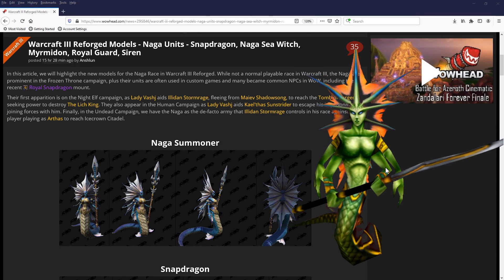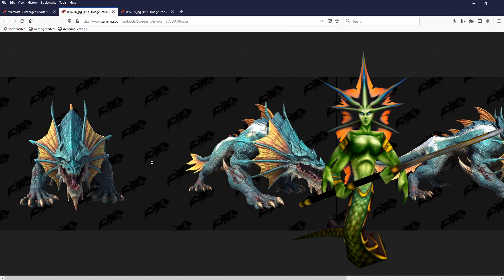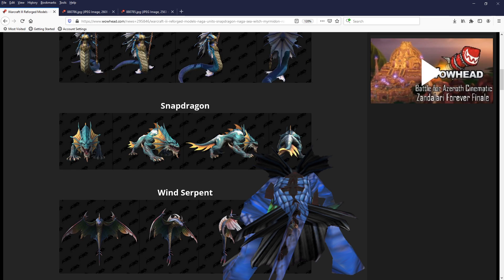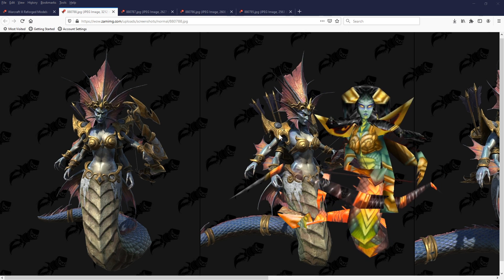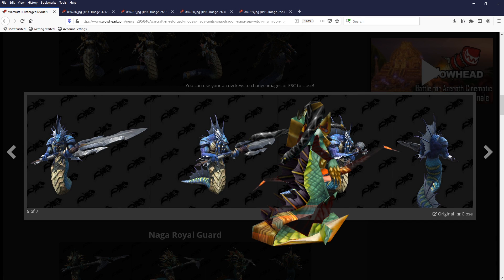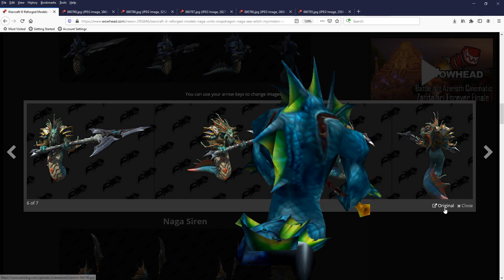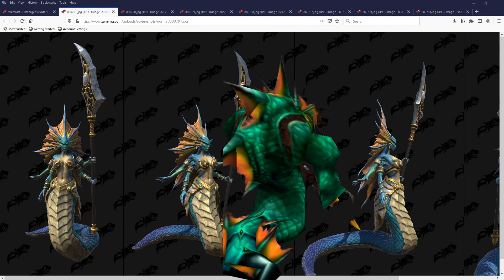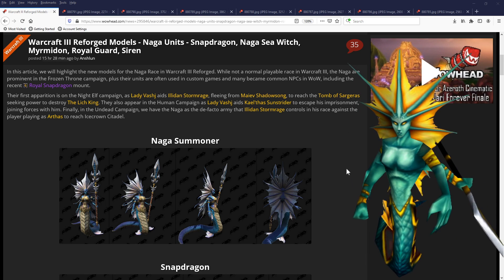Warcraft 3 Reforged Naga HD Models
WTii Reacts to & Reviews High Quality HD Warcraft 3 Reforged Naga Units - Snapdragon, Naga Sea Witch, Myrmidon, Royal Guard, Siren

Warcraft III Reforged Models - Naga Units - Snapdragon, Naga Sea Witch, Myrmidon, Royal Guard, Siren

Game: Warcraft 3 (The Frozen Throne)
Media: Gameplay Commentary
Version: 1.31
Mode: Multiplayer
Platform: PC
Genres: Real-time Strategy, Fantasy

Warcraft III: Reforged
Initial release date: 2019
Developer: Blizzard Entertainment
Publisher: Blizzard Entertainment
Series: Warcraft
Genre: Real-time strategy
Platforms: Microsoft Windows, Macintosh operating systems

illidan

high elf
blood elf

warcraft 3 icons
command buttons
hd

unseen warcraft 3 reforged models from beta leak
villager
critters
animals

Diablo Immortal and Lich Cars for Azeroth Grand Prix

human vs orc

naga
hero
unit
building
animations
naga sea witch
mur'gul slave
siren
turtle
reaver
myrmidon
royal guard
snap dragon
couatl

Archimonde
Azgalor
Fel Stalker
Kil'jaeden
Magtheridon
Mannoroth
Sapphiron
zombie

Dagren the Orcslayer
Halahk the Lifebringer
Lord Nicholas Buzan
Magroth the Defender
Sir Gregory Edmunson
Muradin
Avatar
Mountain King Avatar Form

Cairne Bloodhoof
Chen Stormstout
Drek'Thar
Grommash Hellscream
Fel
Grommash Hellscream Fel
Gul'dan
Rexxar
Rokhan
Samuro
Thrall
Vol'jin

Admiral Proudmoore
Antonidas
Arthas
Arthas with Frostmourne
Jaina
Kael'thas
Lord Garithos
Medivh
Muradin Bronzebeard
Sylvanas Windrunner
Sylvanas
Uther
Horse

Human
Archmage
Mountain King
Paladin
Blood Elf
Peasant
Militia
Footman
Rifleman
Knight
Spell Breaker
Sorceress
Priest
Mortar Team
Siege Engine
War Wagon
Flying Machine
Dragonhawk Rider
Gryphon Rider
Water Elemental

Orc
Peon
Grunt
Headhunter
Raider
Kodo Beast
Demolisher
Shaman
Spirit Walker
Tauren
Troll Batrider
Wind Rider
Witch Doctor
Blademaster
Far Seer
Tauren Chieftain
Shadow Hunter

pandaren brewmaster
panda
pandaren
brewmaster
storm
earth
fire
set
armor
armour

Human
Orc
Undead
Night Elf
Random
Screenshots
Versus Screens
Campaign Screens
Player Portraits
Skins
Loading Screens
warcraft 3 reforged beta client
Peasant
Peon
Acolyte
Spoils of War Edition
four exclusive portraits
Thrall, Champion of the Horde
Daughter of the Sea Jaina
Fallen King Arthas
Cenarius of the Emerald Nightmare
The Third War
Medivh
The Frozen Throne
The Lich King
Reign of Chaos Campaign Portraits
Rexxar
Admiral Proudmoore
Boat
Medivh (Raven)
Prince Arthas
Jaina Proudmoore
Death Knight Arthas
Kel'Thuzad
Thrall
Grommash Hellscream
Tyrande Wisperwind
Malfurion Stormrage
The Frozen Throne Campaign Portraits
Maiev Shadowsong
Illidan Stormrage
Prince Kael'thas
Lady Vashj
Anub'arak
Sylvanas Windrunner
Matchmaking Portraits
Footman
Rifleman
Sorceress
Gryphon
Archmage
Mountain King
Grunt
Headhunter
Spirit Walkerc.
Wind Rider
Shadow Hunter
Blademaster
Ghoul
Crypt Fiend
Banshee
Frost Wyrm
Dreadlord
Death Knight
Archer
Huntress
Druid of the Claw
Chimera
Keeper of the Grove
Demon Hunter
Mud Golem
Troll Shadow Priest
Ogre Mauler
Tinker
Firelord
Pandaren Brewmaster